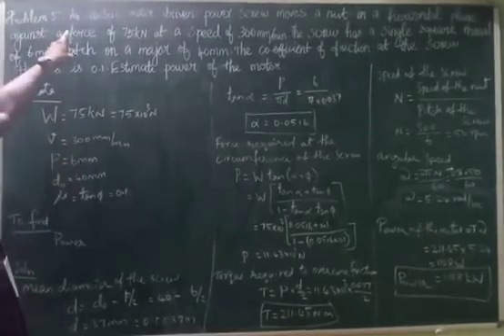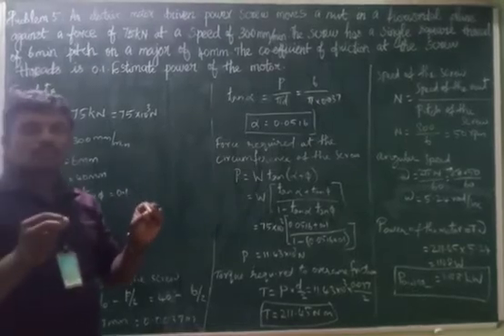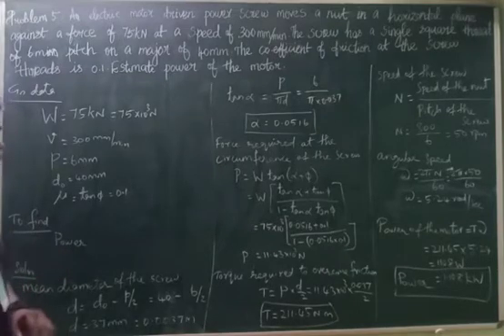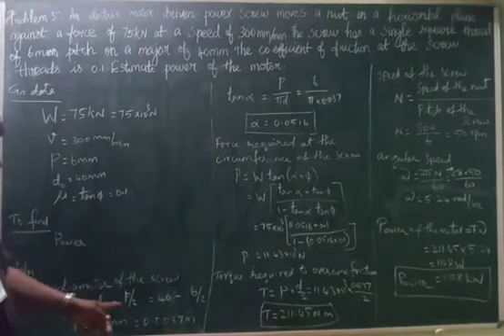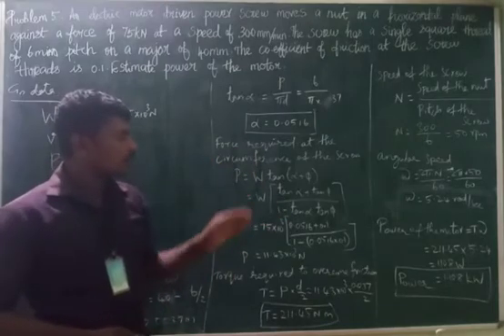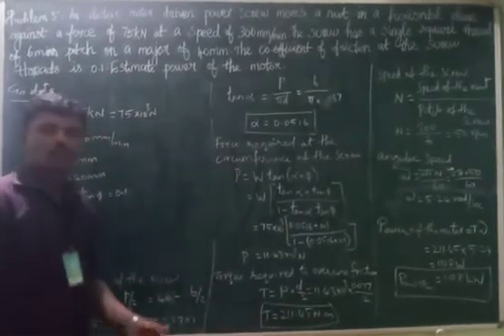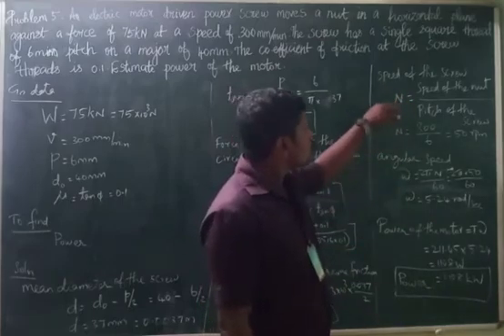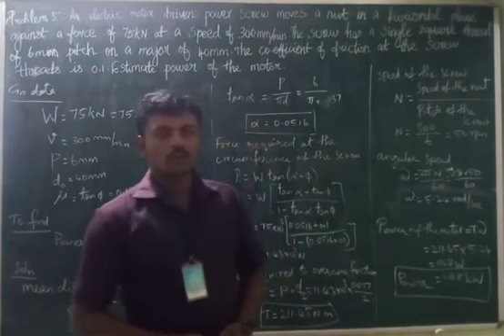Unit 3 problem in screw friction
Video from Lingaboopathi T